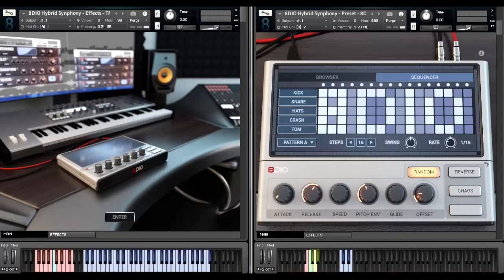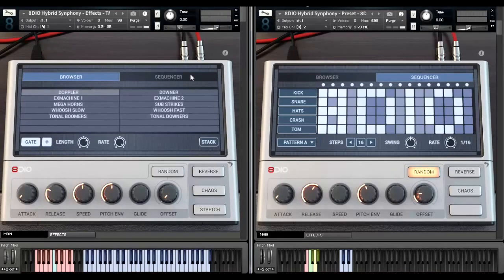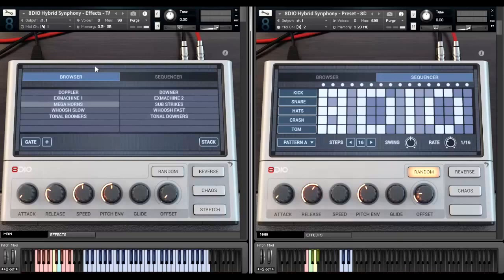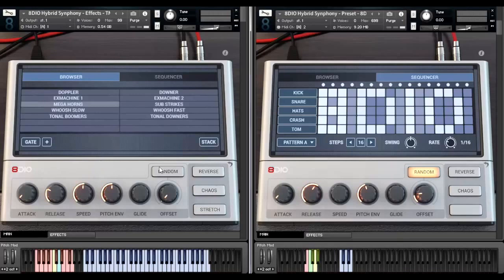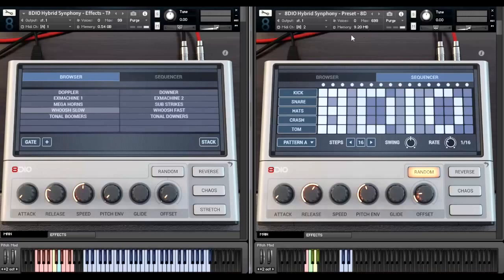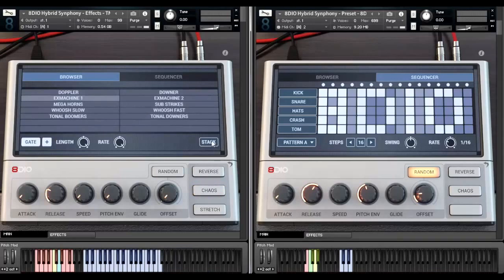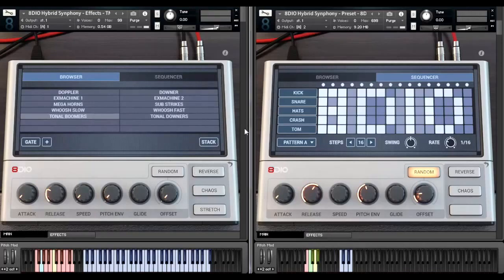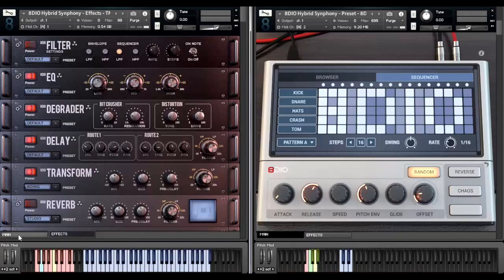8Dio Hybrid Tools Synphony: "Effects & Drums"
This video demonstrates the Cinematic Effects- and Cinematic Drumkits featured in Hybrid Tools Synphony (VST/AU/AAX) for Kontakt.

8Dio Hybrid Tools Series is the leading industry standard for Epic Cinematic Scoring Tools. Hybrid Tools Synphony represent the latest- and largest iteration in the series. The library contains over 11GB (losslessly compressed from 24GB) and a variety of new scoring elements.

Hybrid Tools Synphony contains a variety of exclusive features that you won't find anywhere else, including our new Chaos FX 3.3 Engine, which contains over 100.000 lines of code and includes our CHAOS engine with the ability to randomize, reverse, mix/blend anything you want and manipulated over 1.500 parameters with a single click.

Synphony contains a fully rendered 3D User Interface with a variety of new controls, including Tempo-Synced Gate, Reverse, Randomizer, Speed Control, Pitch Envelope, Glide and Offset - all accessible from the front-interface. You can also go deeper into our Chaos FX and control everything from Filters, Step-Based Filtering, 3 EQ, Stereo Delay, Bit Crusher, Distortion, Dual-Convolution reverb with convolution FX.

Hybrid Tools Synphony contains a full re-rendered symphony orchestra (strings, brass, winds, percussion) - all redesigned with analog synths. The idea is to have a synthetic orchestra that can work together with your normal orchestra. Synphony also contains a hundreds of cinematic Bass Synths, Cinematic Lead Synths, Sequenced Synths and Tonal Noises.

In addition Hybrid Tools Synphony contains 10 Different Core FX Categories, including Dopplers, Downers, Exmachines, Mega Horns, Sub Strikes, Whoosh Slow and Fast, Tonal Boomers and Tonal Downers. The library also contains 10 different cinematic Drum